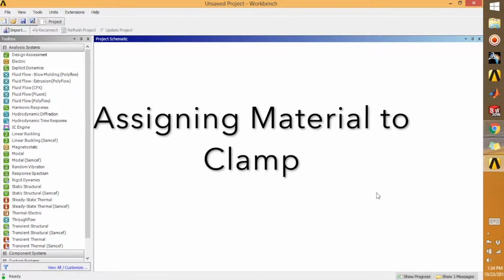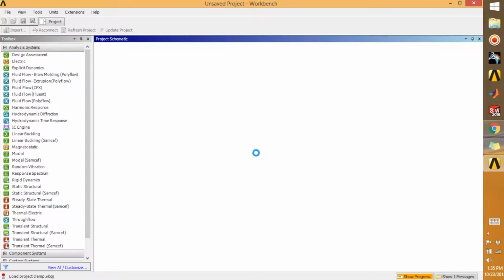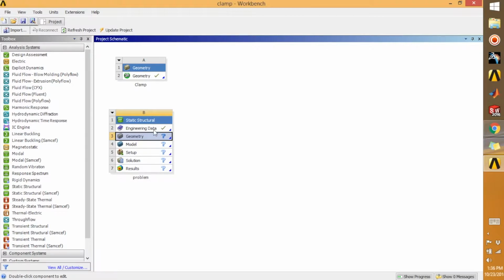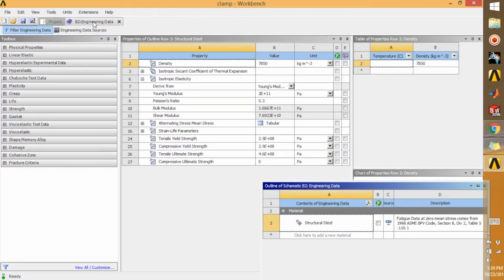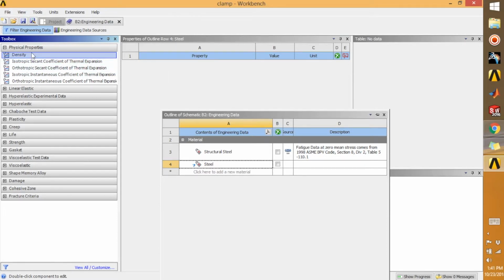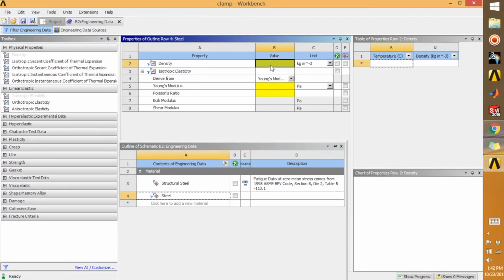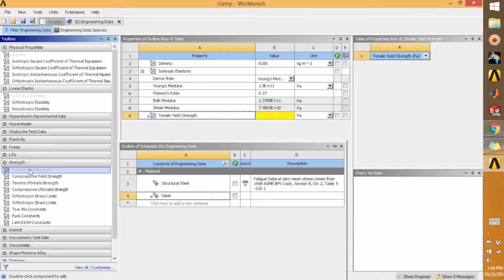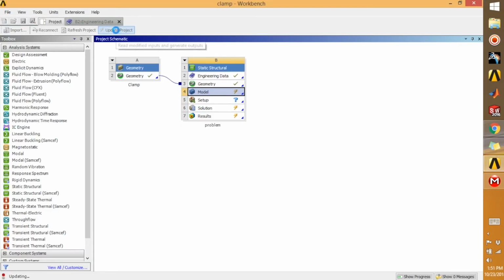Ansys - Assigning material to clamp